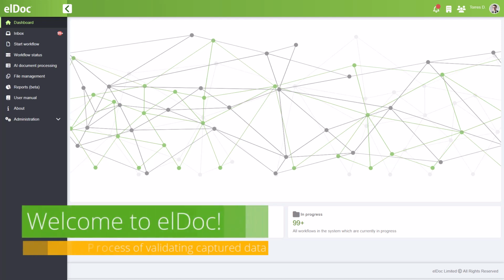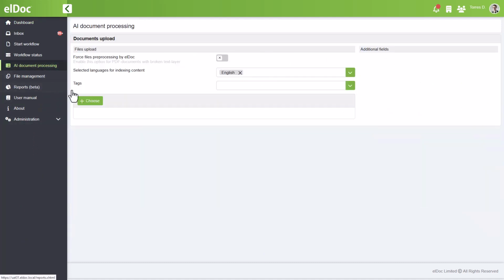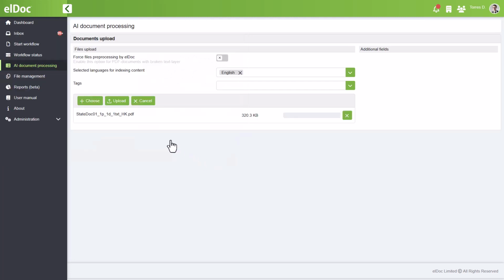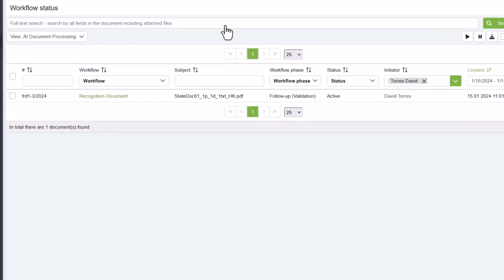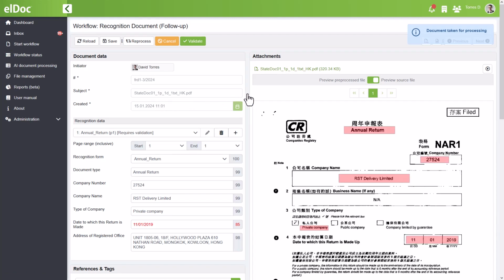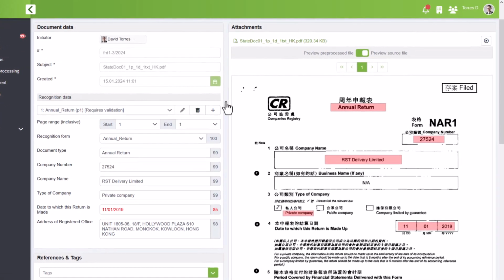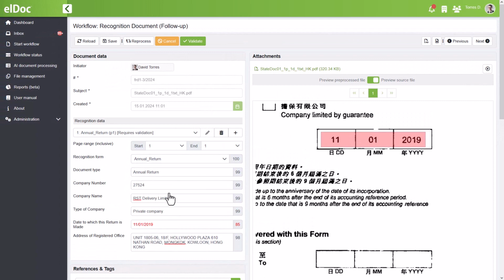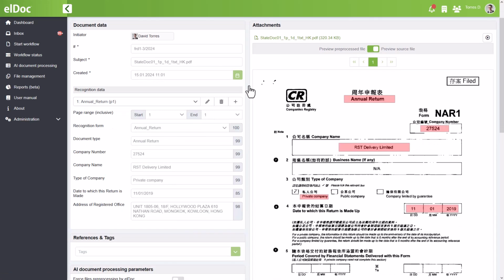elDoc - Process of validating captured data below threshold | Google Document AI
Demo: In today's tutorial, we'll walk you through how to validate captured data that falls below the set threshold. elDoc streamlines and automates this process, making document management effortless.